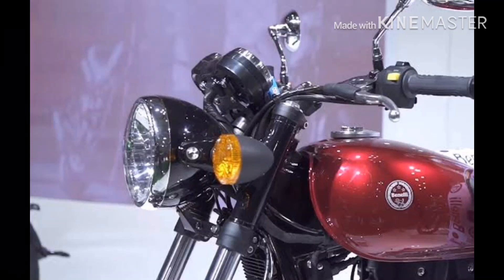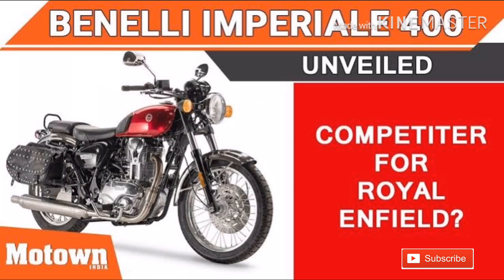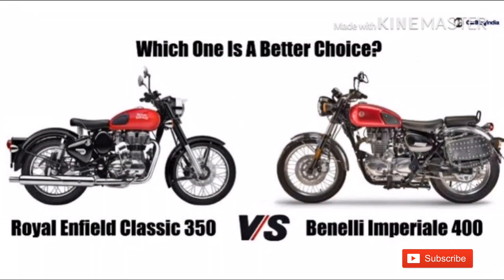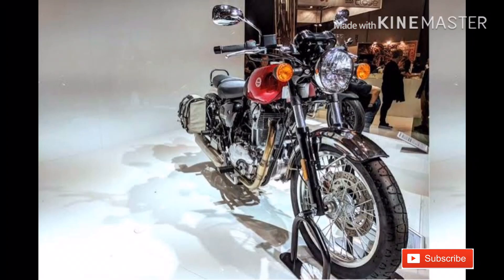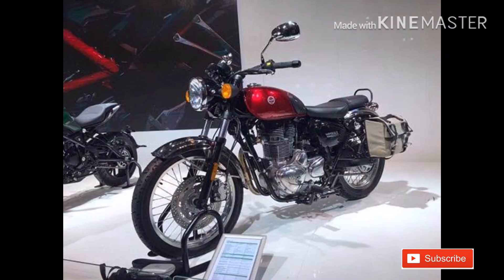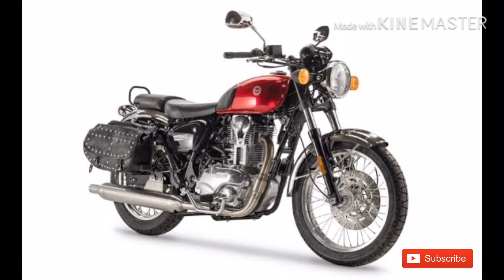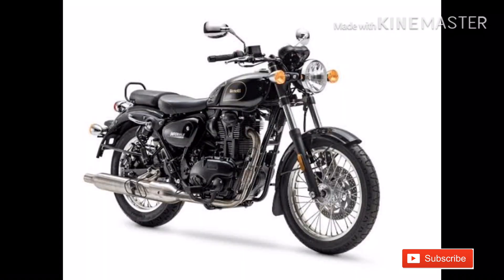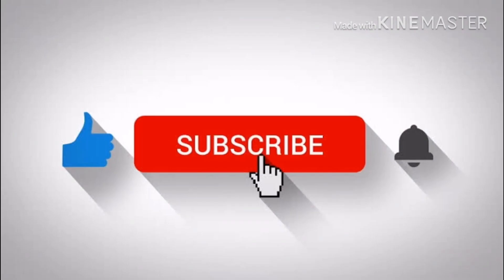Benelli Imperiale 400 Review Malayalam Benelli Cruiser Bikes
Wach my other review videos